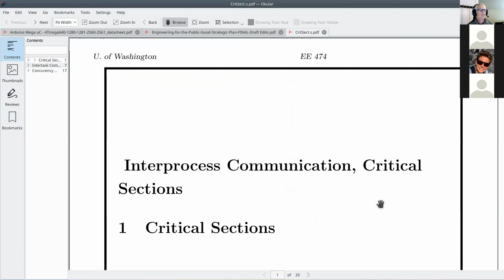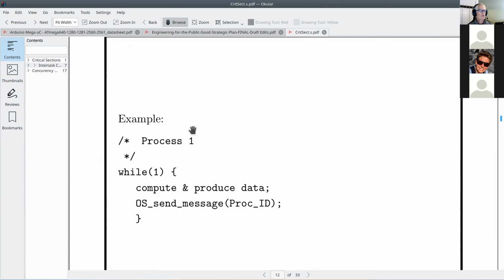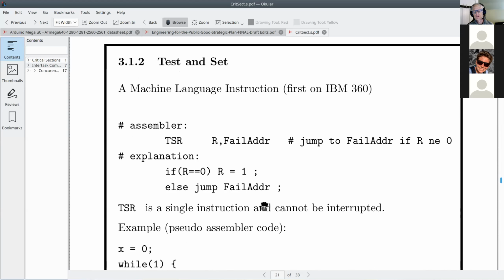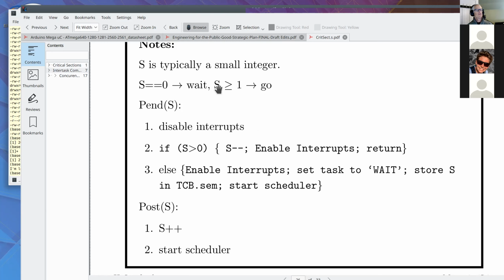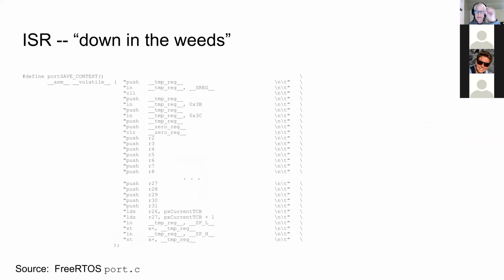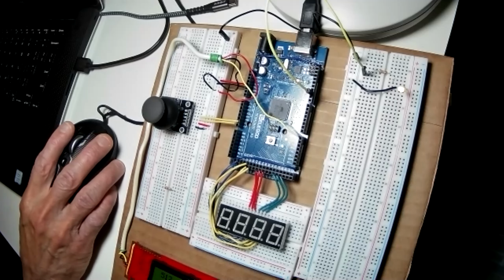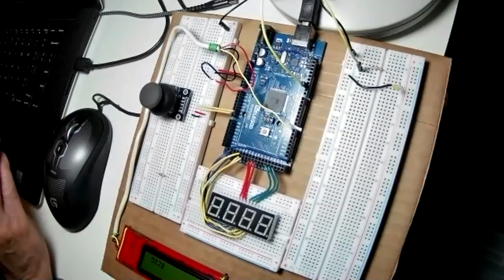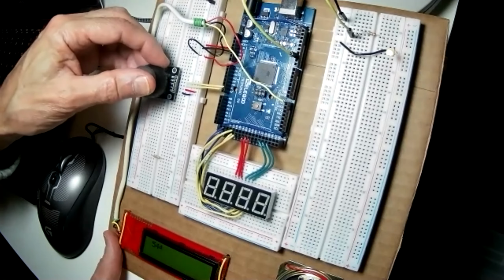ECE474 19 May 21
Interprocess Communication, Critical Sections, Semaphores.
Free-RTOS examples w/ ISR and serial LCD using hardware USART port.